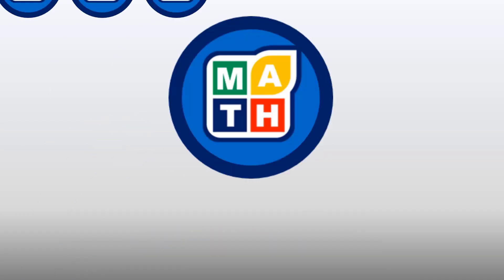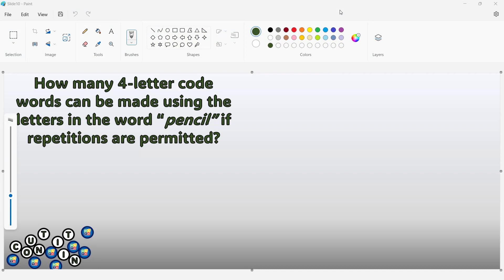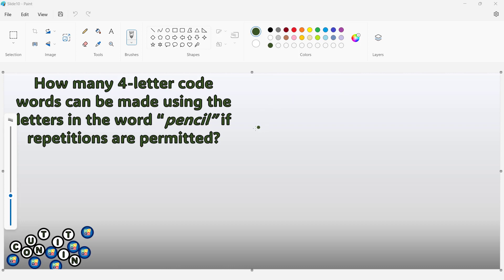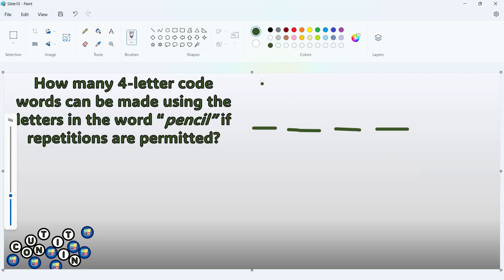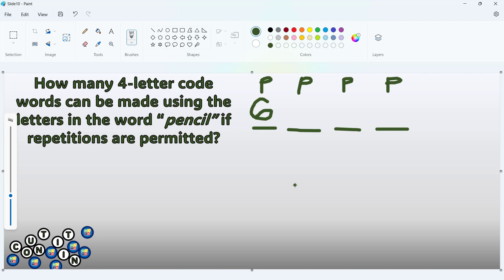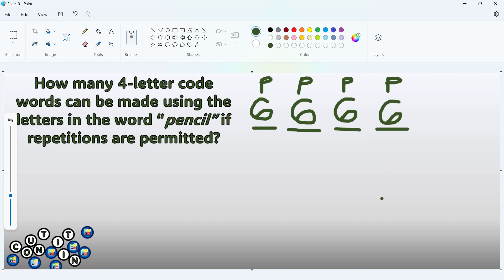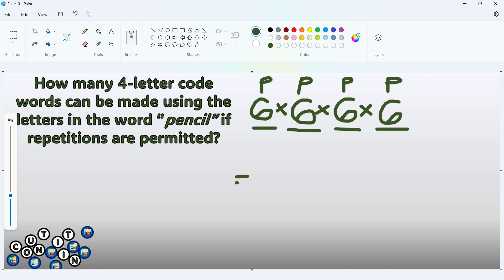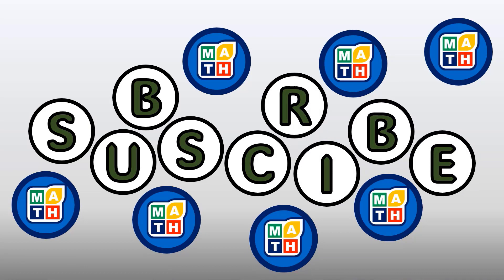Count It In: 4-letter code word with repetition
Ladies and gentlemen, all bets are off now!!! This is, Count It In!!!

This video discusses procedures and explains concepts surrounding counting the 4-letter code word using the letters of the word "pencil" with repetition

Credits to
1. MS PowerPoint for video production.
2. Camtasia 2019 for video editing.
3. Dance 80s Disco Sax Cool Rhythmic Party  Mirrorball by Burgundy made available by No Copyright Background Music YouTube Channel